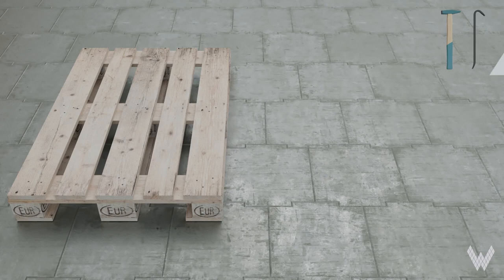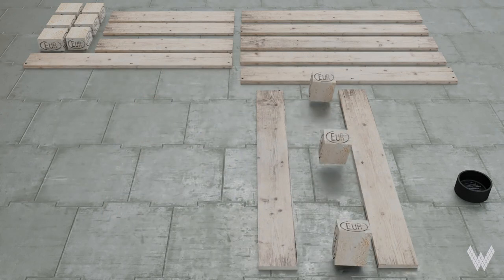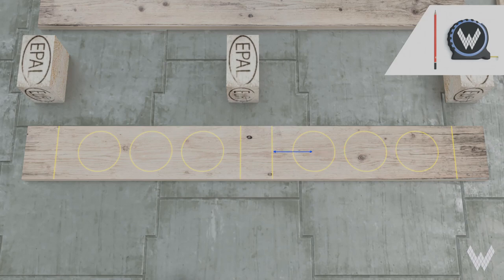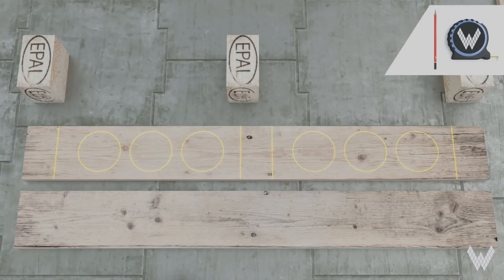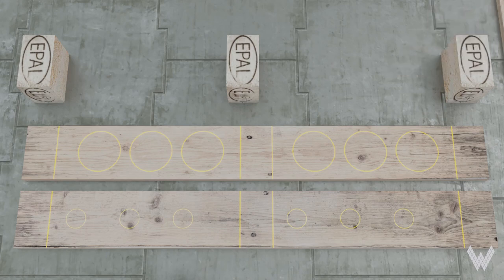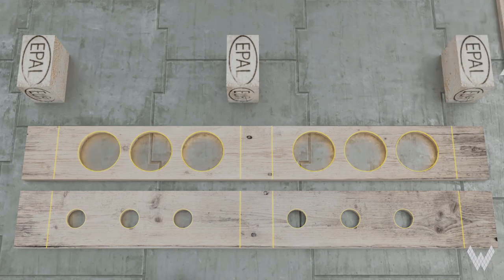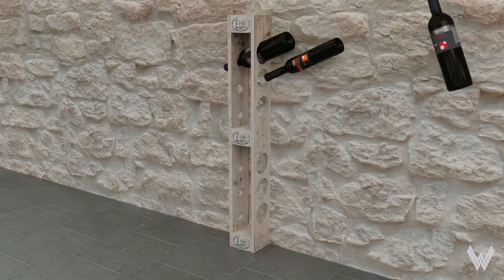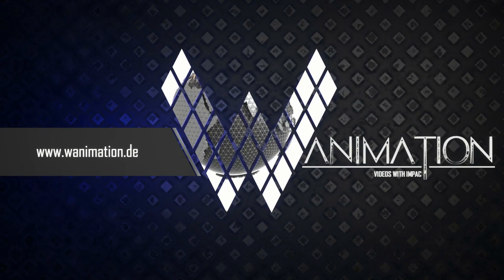Tutorial: Build a rack for wine bottles out of a wooden pallet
With watching this tutorial you will be able to build a wine bottle rack out of a wooden pallet. This is a simple DIY project. These racks are awesome gifts and look pretty beautiful. You will be guided step by step by a 3D-Animation.